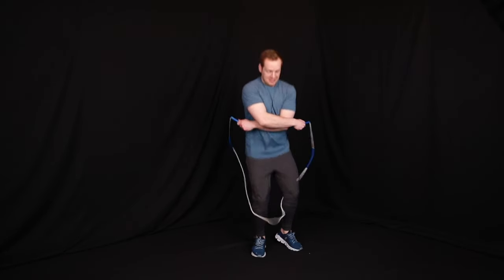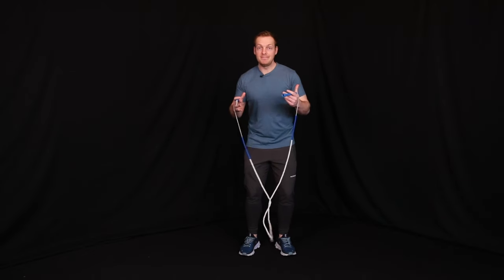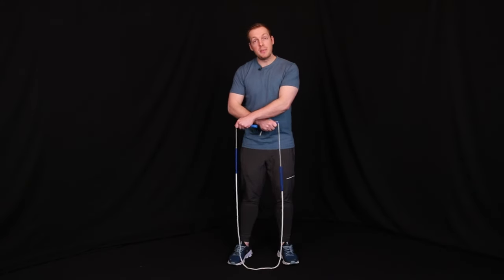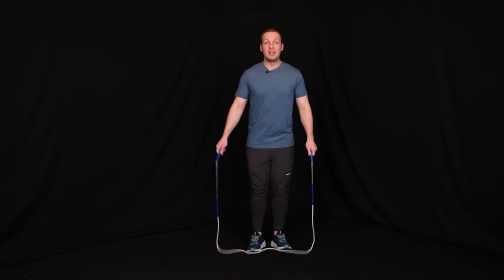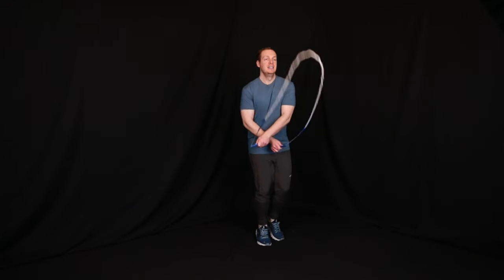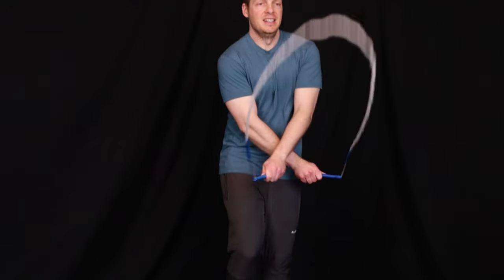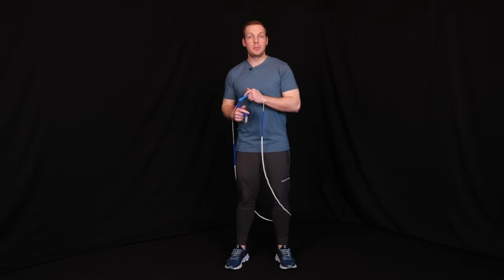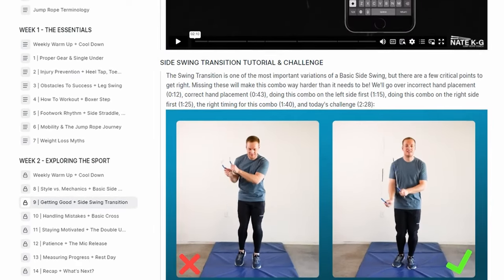Don’t Repeat Swing + Cross On Both Sides… Here’s Why